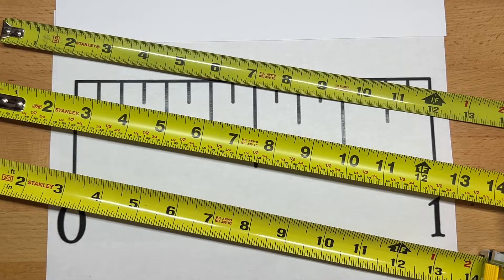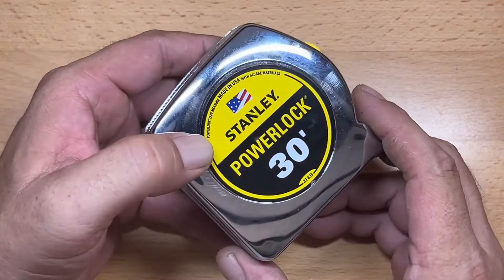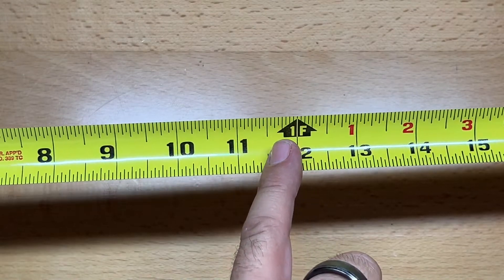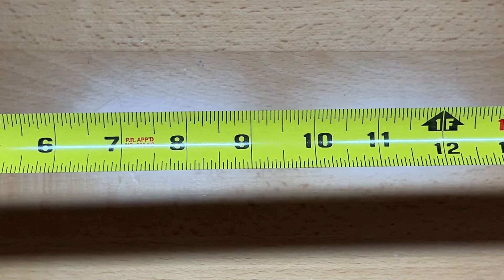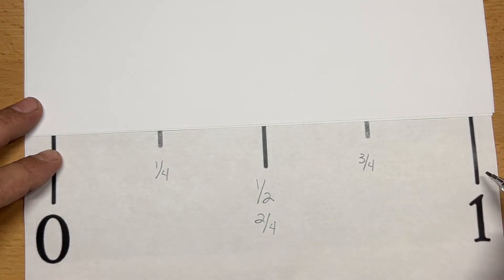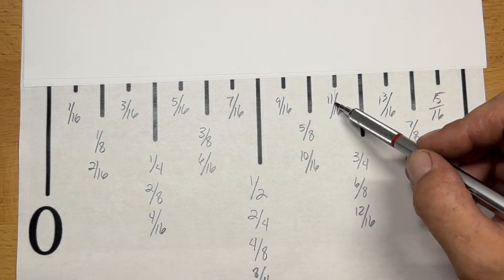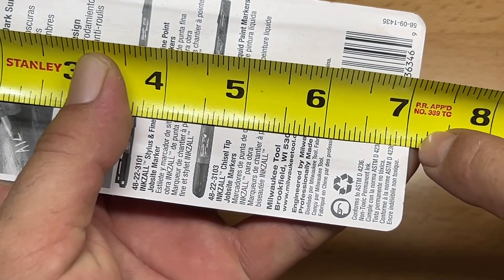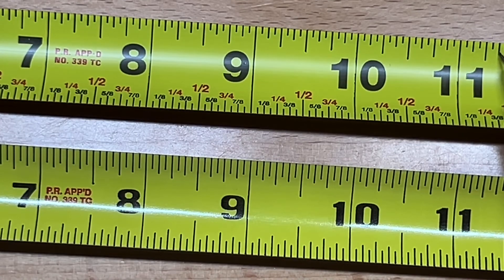Trades Math - How To Read A Tape Measure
Reading a tape measure can be a little overwhelming if you’ve never done it before. Hopefully by the end of this video you will have a better grasp of how to read the tape measure more effectively. We’ll go over some of the characteristics of standard tape measures, how the measurements are broken up, and a couple of tips to help you read the tape measure quicker.￼